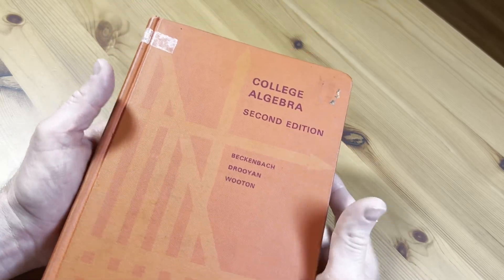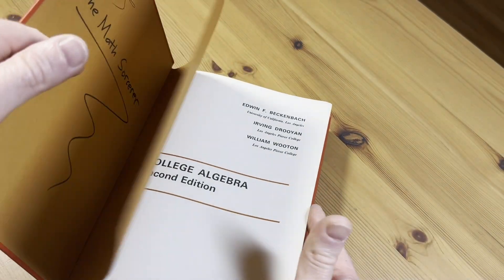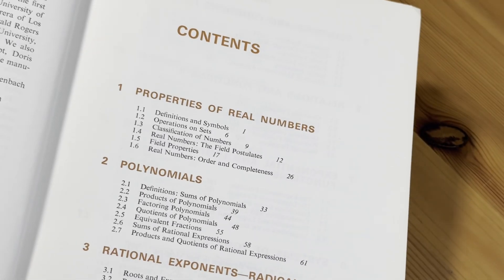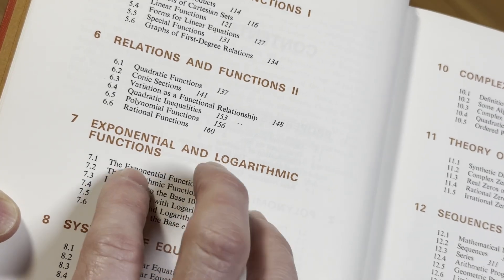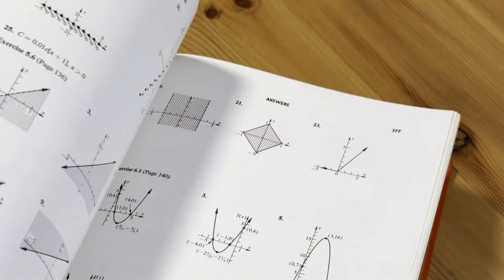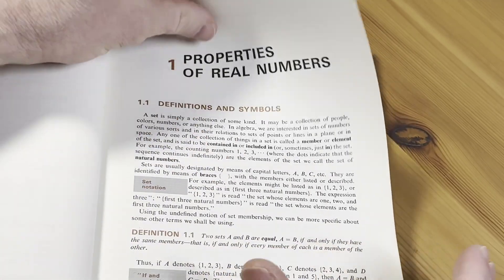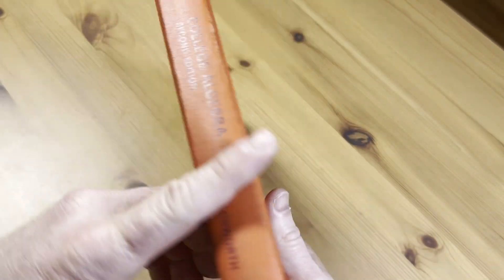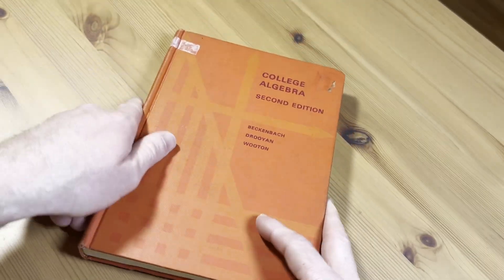A Quick Look At An Old College Algebra Book - You Can Use This For Self Study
Here it is on amazon